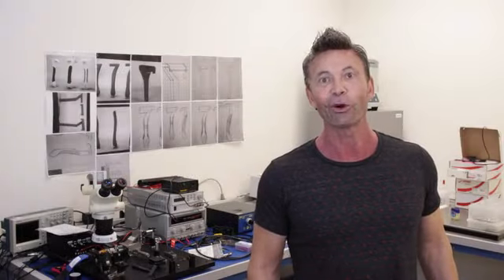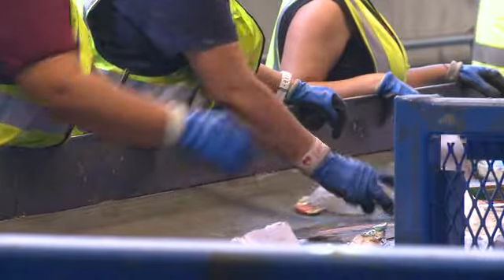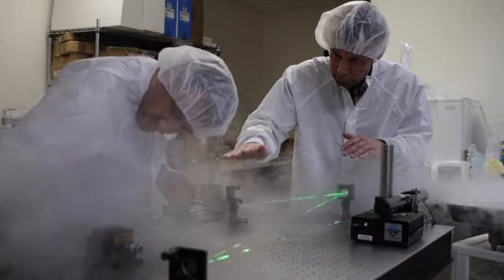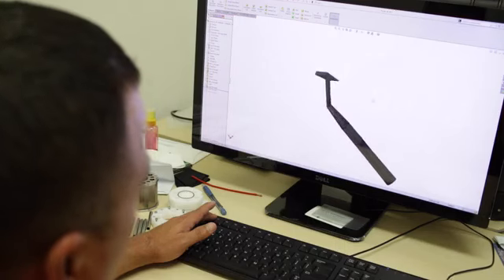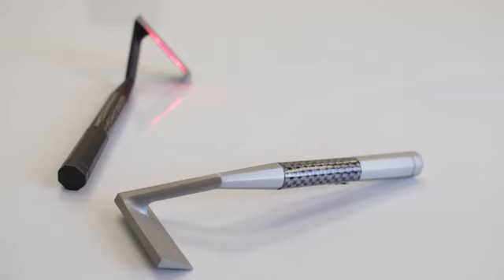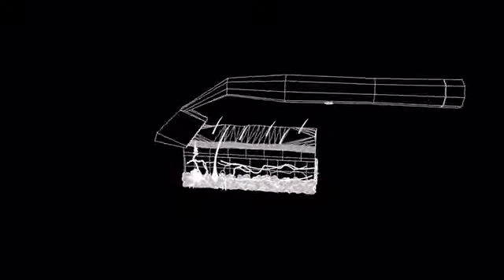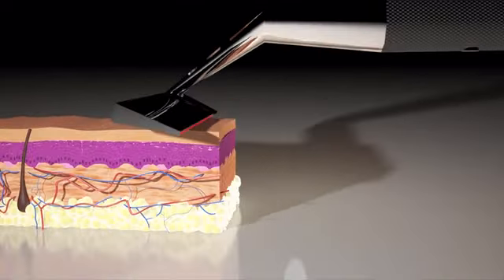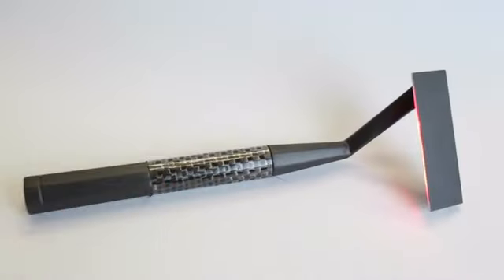Лазерная бритва для бритья